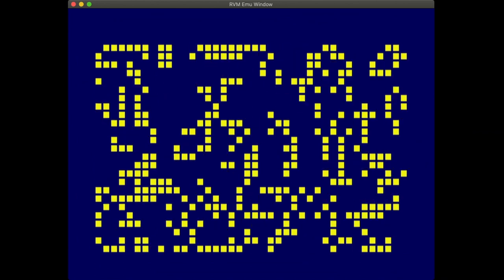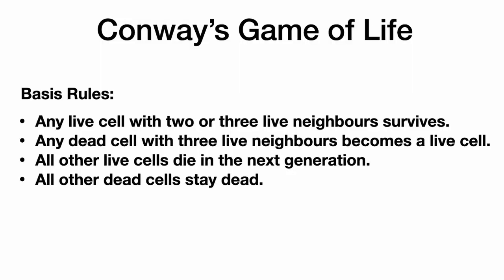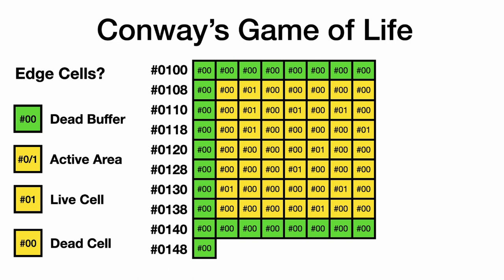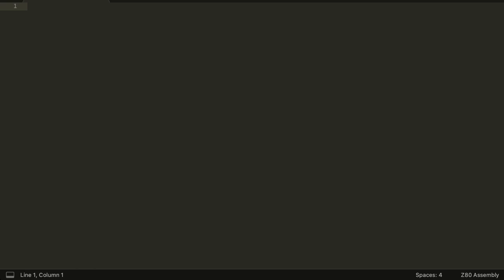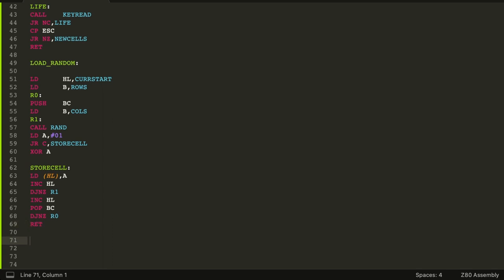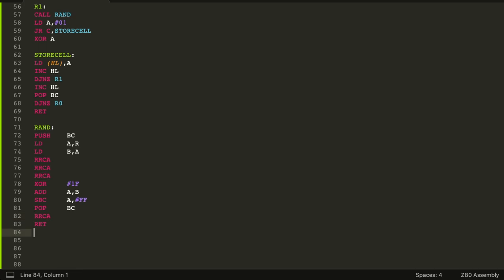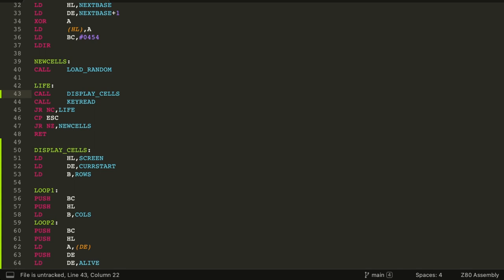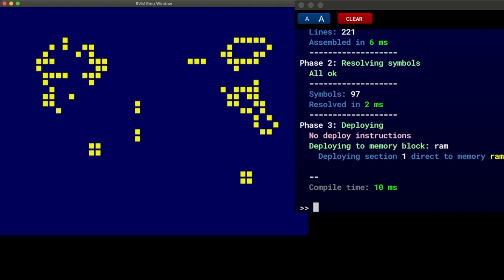(Yet Another) Game Of Life for the Amstrad CPC using the Z80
Conway's Game of Life written in Z80 assembly for the Amstrad CPC computer.  Using Retro Virtual Machine.

Create this simple cellular automation program in the Z80 Assembly language using an Amstrad CPC.

Learn the fundaments of Z80 coding using Retro Virtual Machine

Some knowledge of the Z80 Assembly language and Retro Virtual Machine fundaments will be useful to better understand this topic.

00:00 What is the Game of Life and how it all started
04:16 Conway's Game of Life rules and programming design
11:16 Initial code and random cell placement
20:11 First stage of code demonstration
21:43 Coding to display cells on the screen
25:11 Second stage of code demonstration
25:46 Coding the Conway rules
30:27 Automation working demonstration
32:00 Double buffering theory and coding
36:27 Final complete and fast demonstration

All source code and other information can be found in